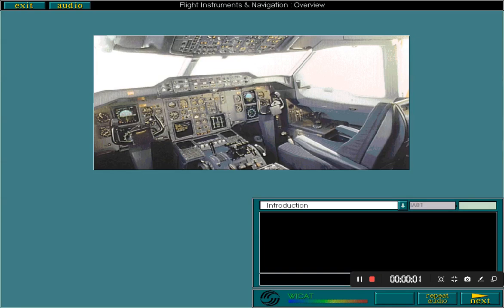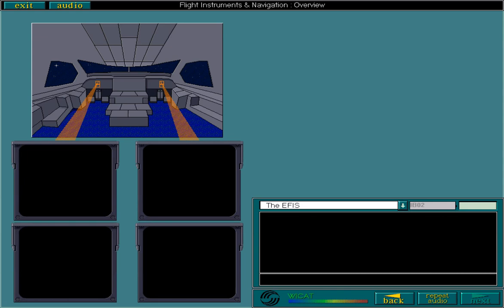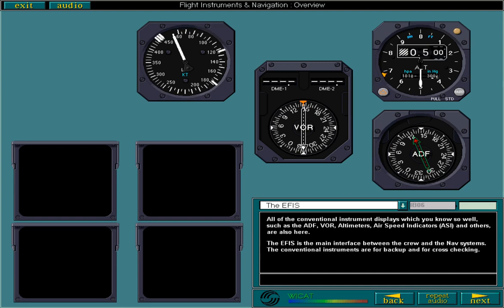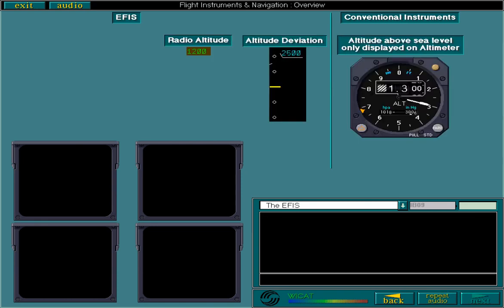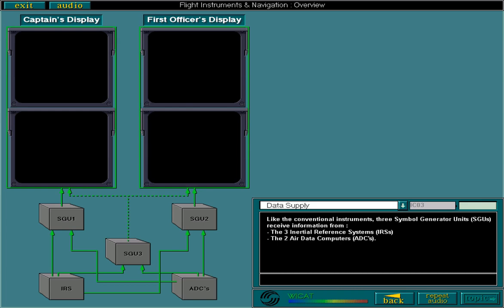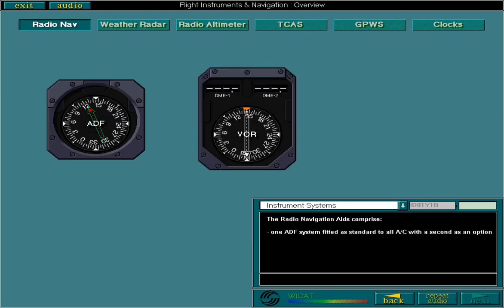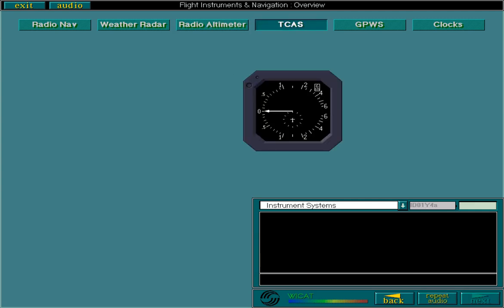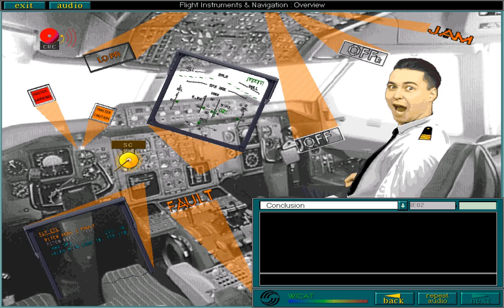FLT INST & NAV 00 Overview